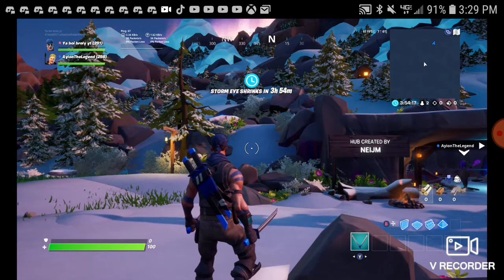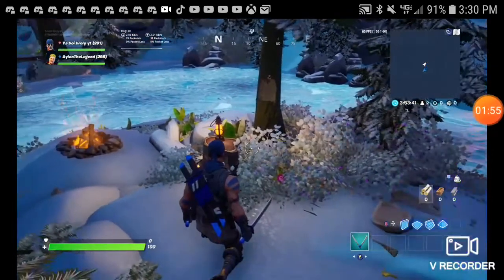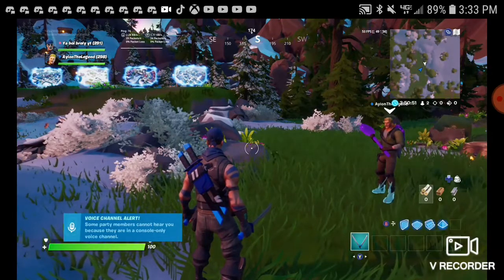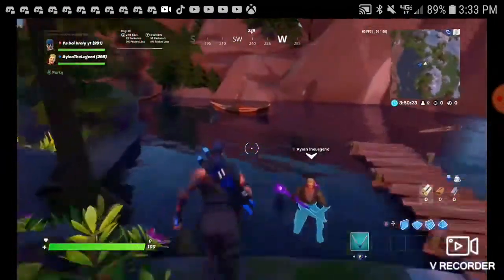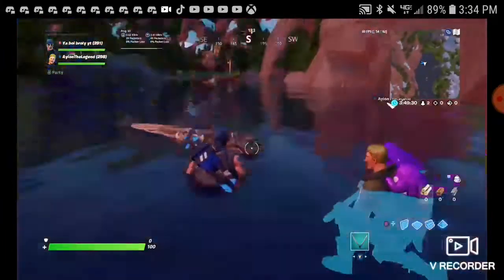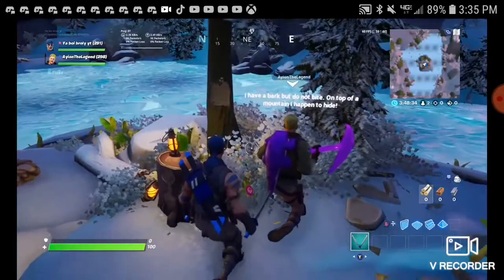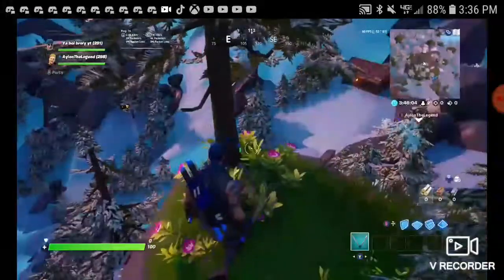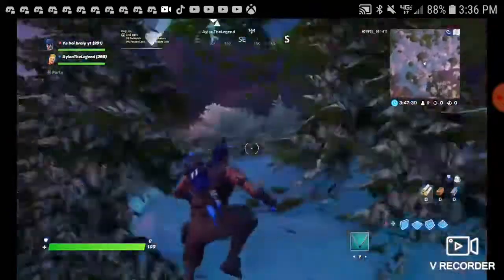Why the creative hub secret dosent work (Fortnite)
R.i.p.